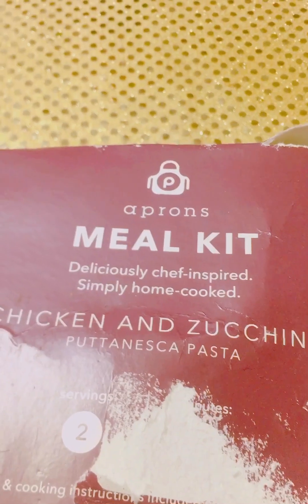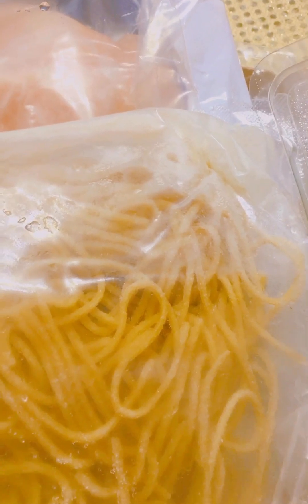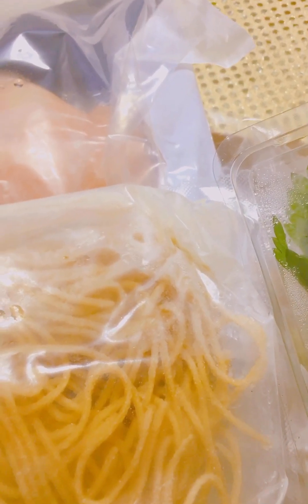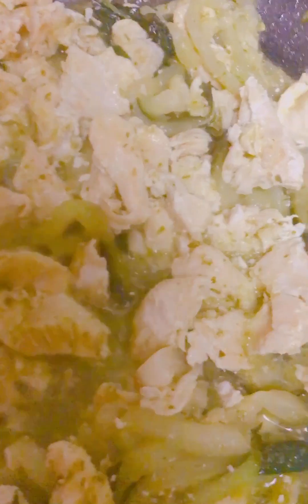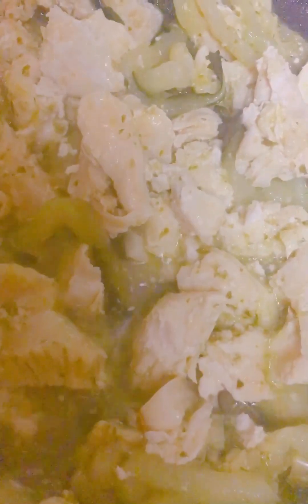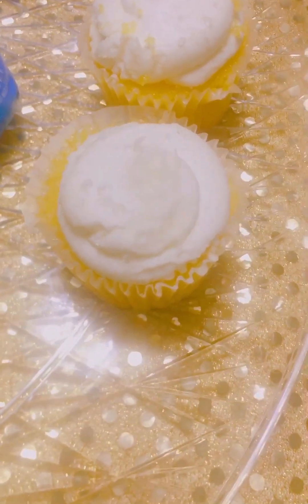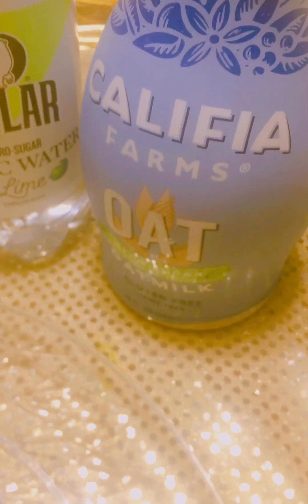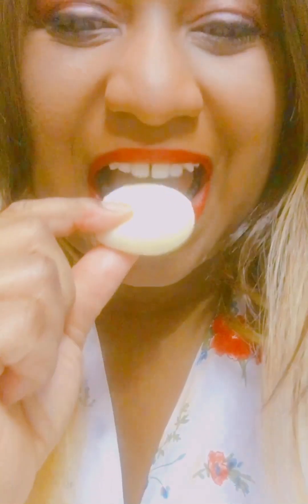Chicken and Zucchini Puttanesca pasta with Anchovies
The Nantouss Faves, Nancy Toussaint favorites picks, Nancy Toussaint favorites eats.